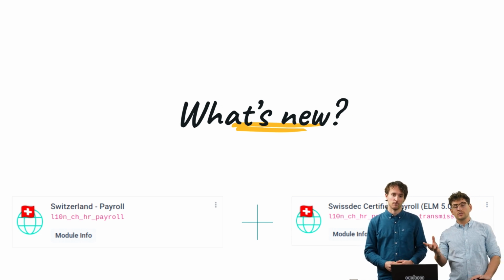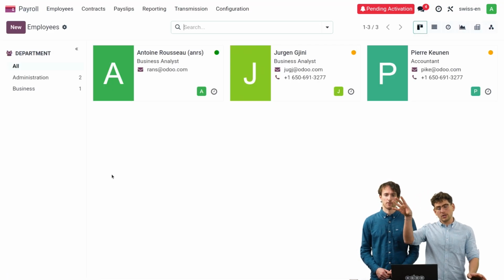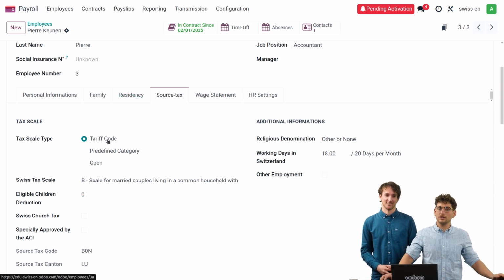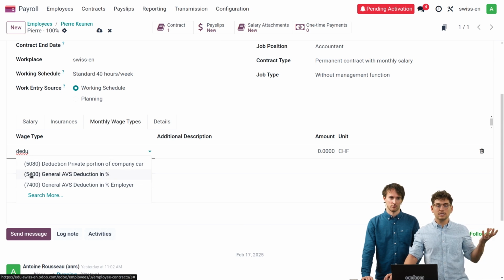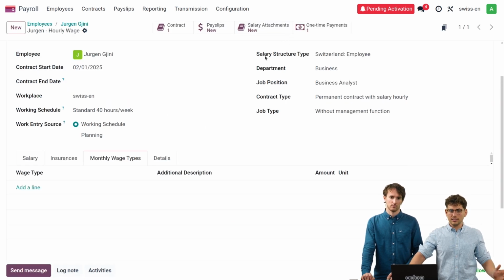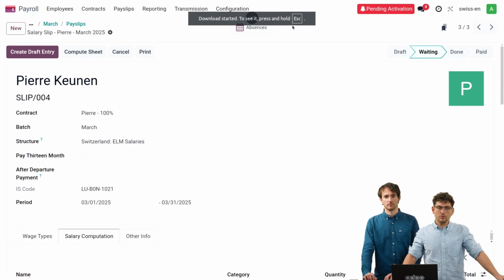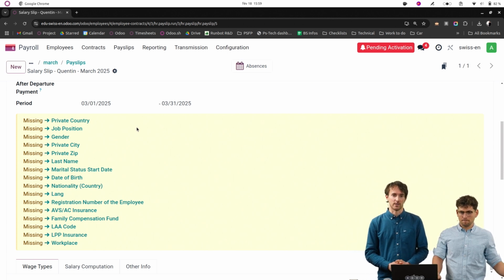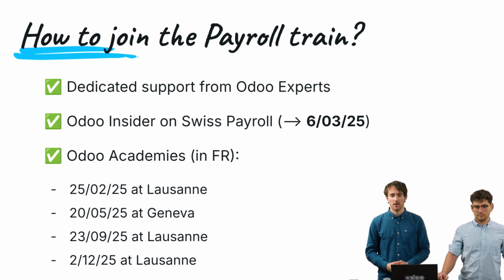Odoo - Swiss Payroll Localisation